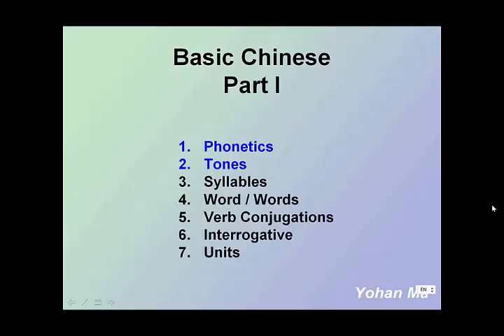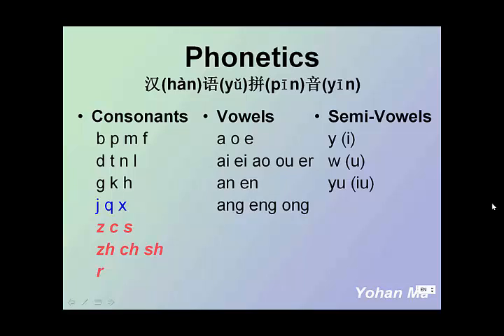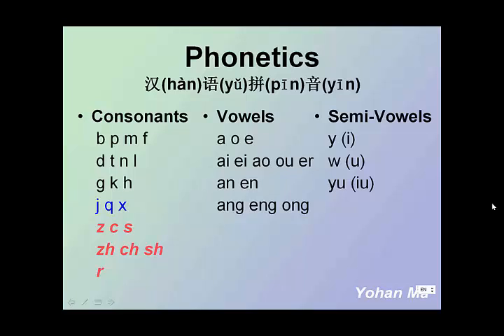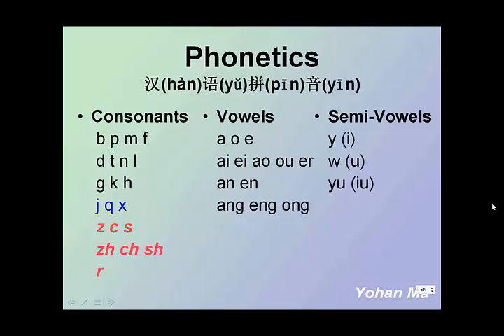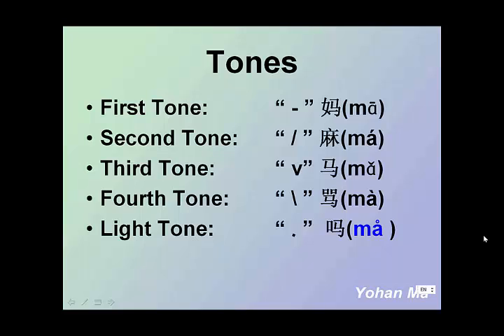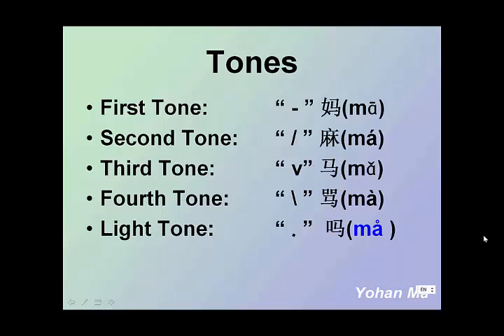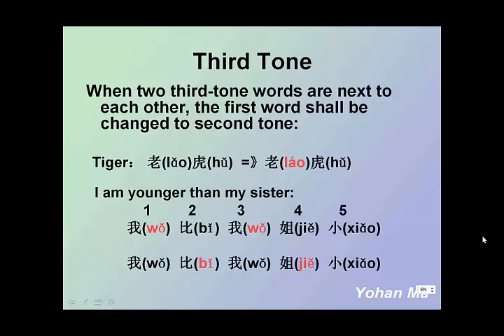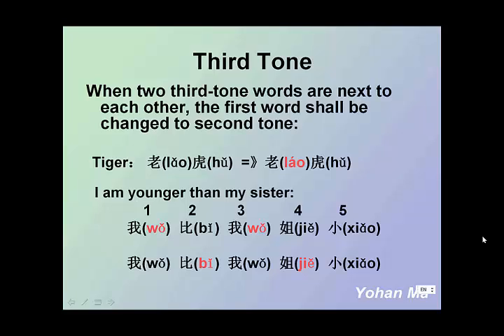Chinese Mandarin for Beginners - Part I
First Step in learning Chinese, Phonetic Alphabets (han yu pin yin) and Tones.